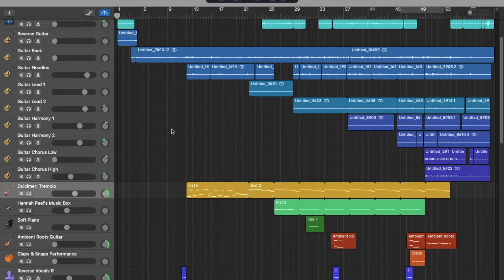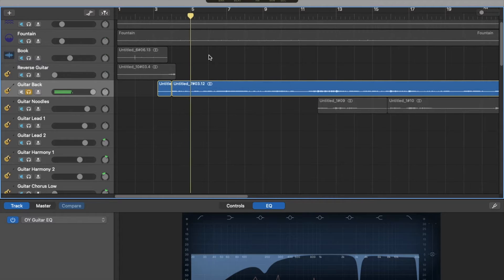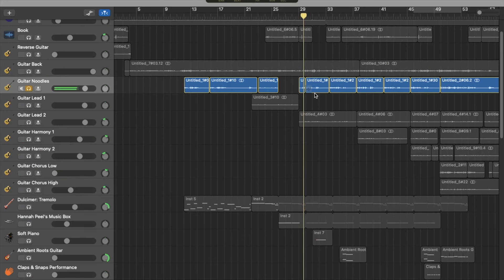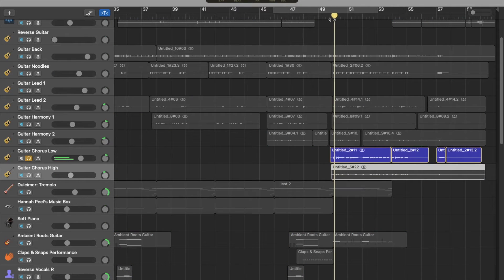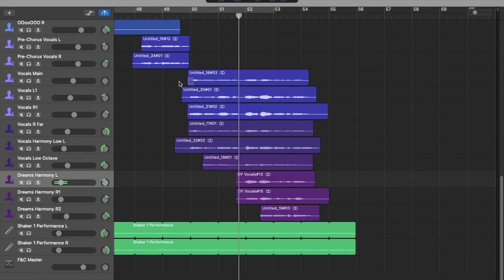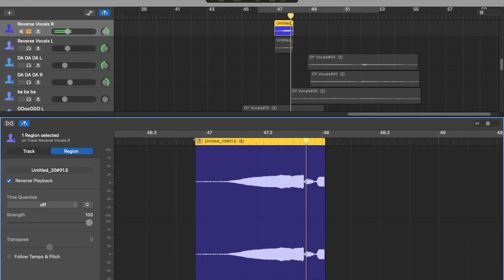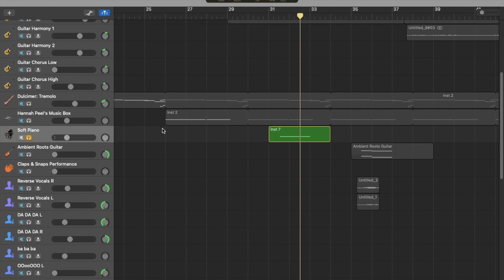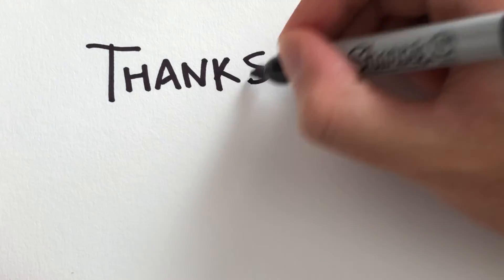Origami Yachts (Song Breakdown) - Music With Me #6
- Irfan